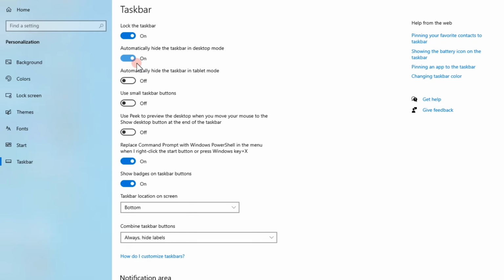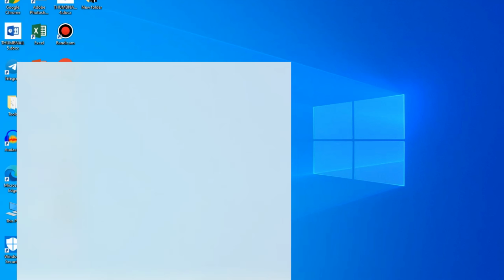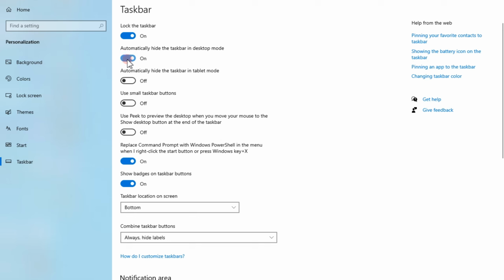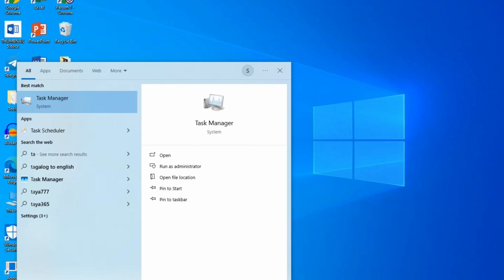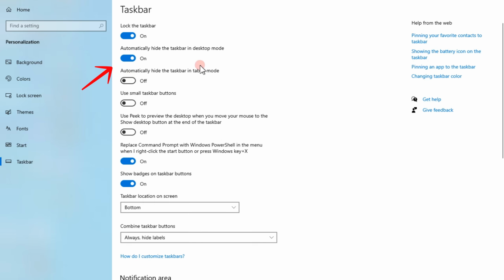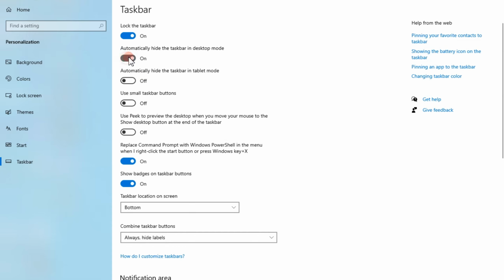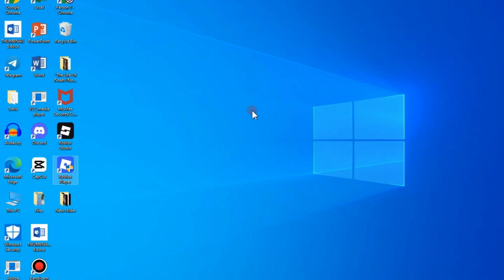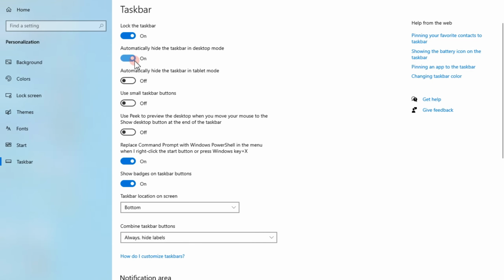How To Hide the Taskbar On Windows 11 2025 (Step by Step)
Want a cleaner, more minimal desktop experience? This step-by-step tutorial shows you how to hide the taskbar on Windows 11 in 2025.

Whether you're trying to declutter your screen or maximize space while working or watching content, this guide makes it easy to adjust your settings for a sleeker look.